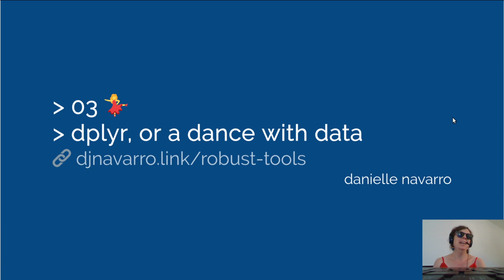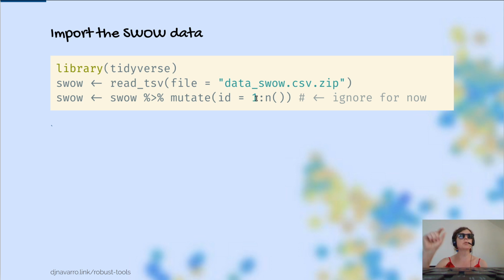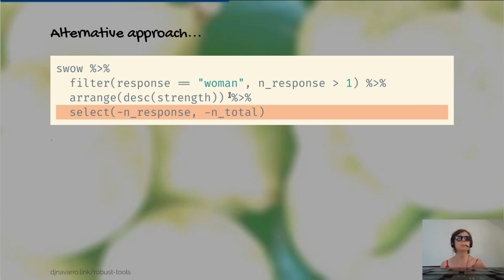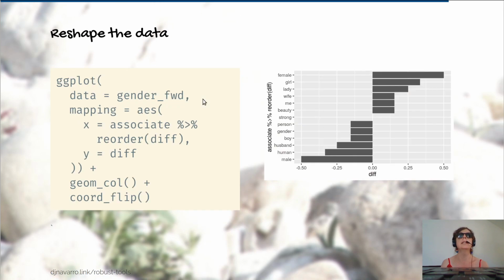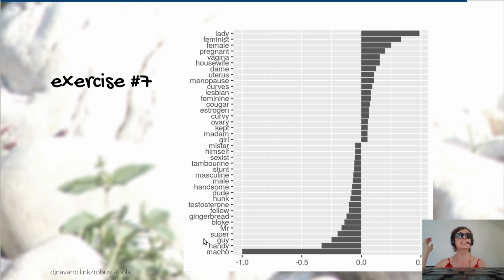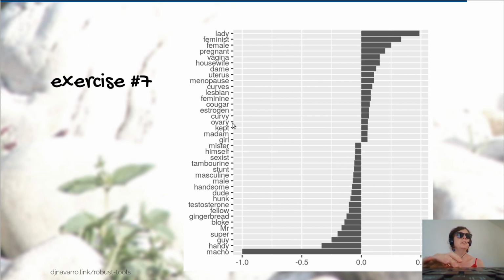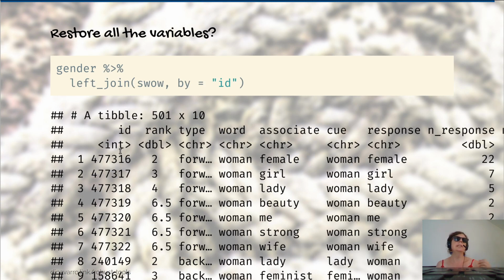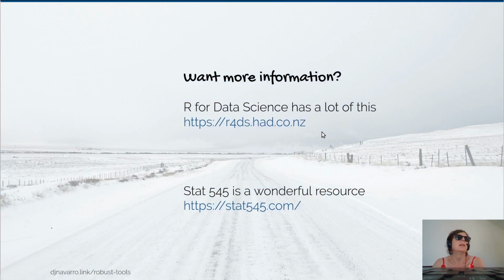dplyr, or a dance with data (part 8)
a thankfully-brief wrap up to the dplyr series, in which left_join() is briefly discussed, the lecture gets grumpy about sexism in language, and pointers to other resources are provided